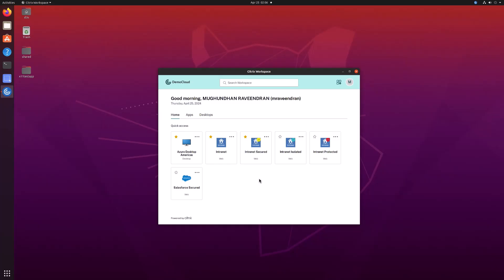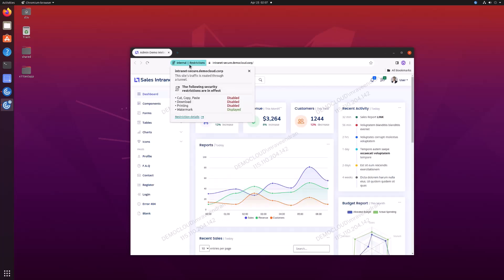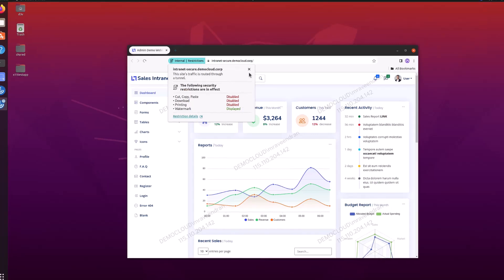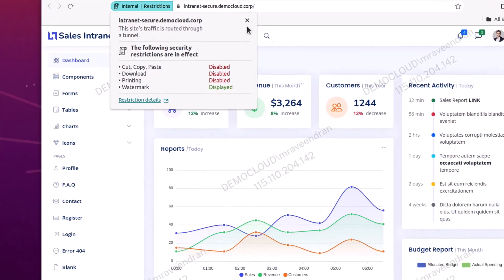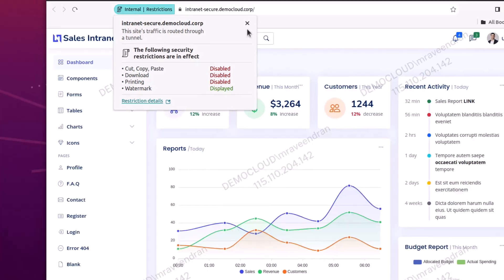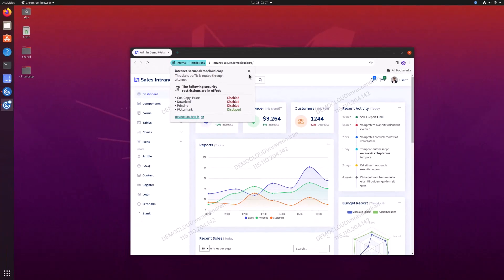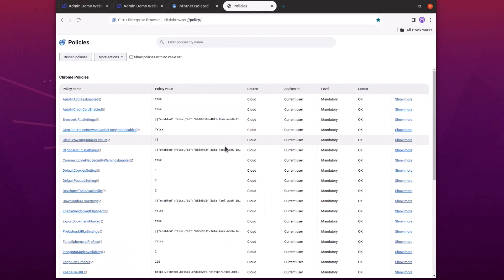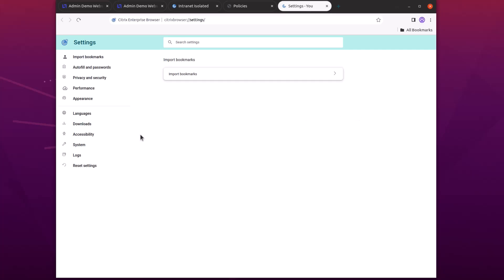Citrix Features Explained: Citrix Enterprise Browser for Linux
Citrix Enterprise Browser's expansion to Linux brings robust security features like zero-trust network access and app protection, ensuring a safer browsing experience for your enterprise web and SaaS applications. With seamless integration and enhanced monitoring capabilities, administrators can enjoy complete visibility and protection against threats. Embrace this advancement for a secure and productive browsing environment.